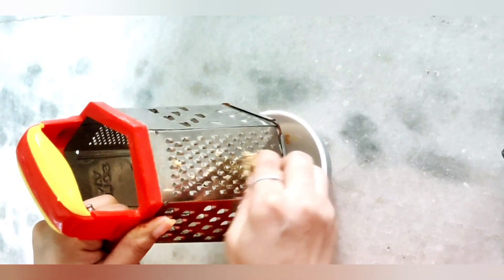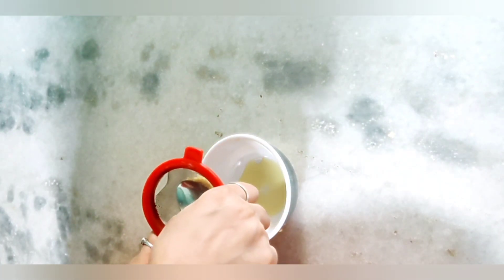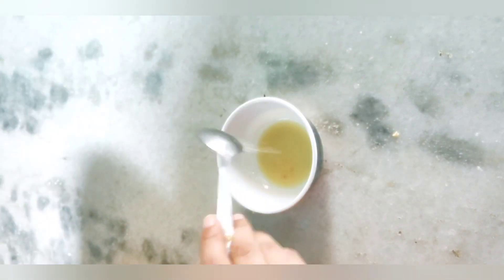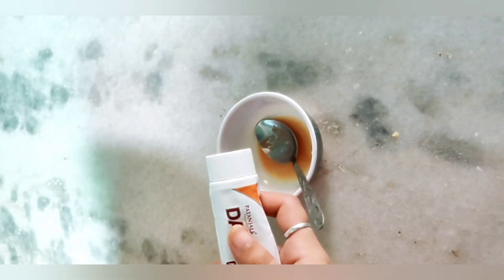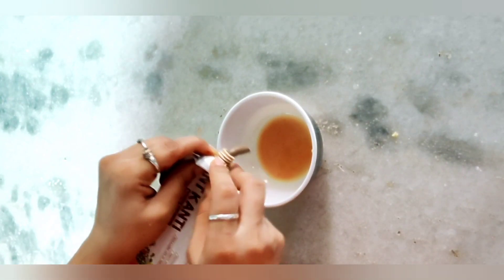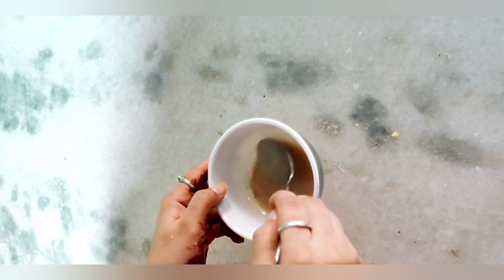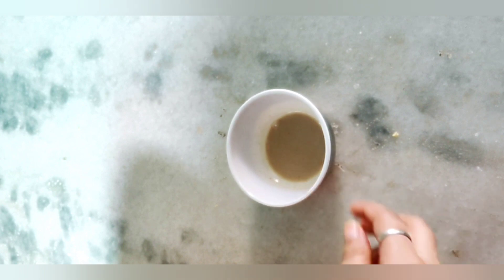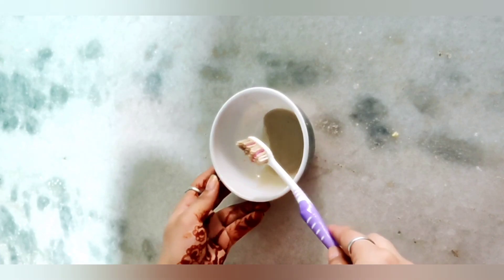Teeth Whitening at Home | Yellow Teeth to White Teeth | Teeth Cleaning Remedy, White Teeth naturally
Hello Friends

 Today's Video 👇
                 Teeth Whitening at Home || Yellow Teeth to White Teeth || Teeth Cleaning Remedy || White Teeth